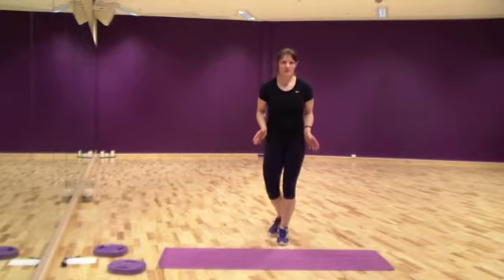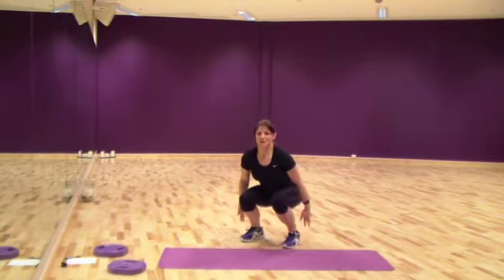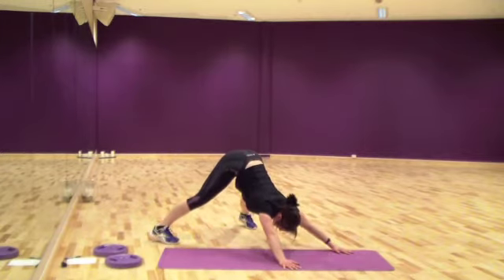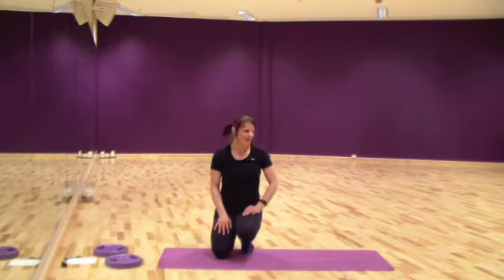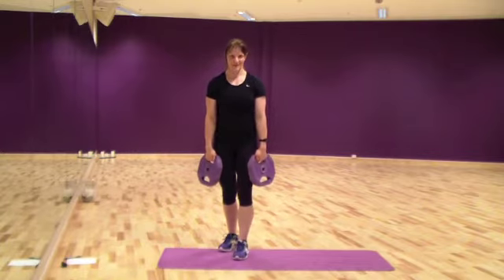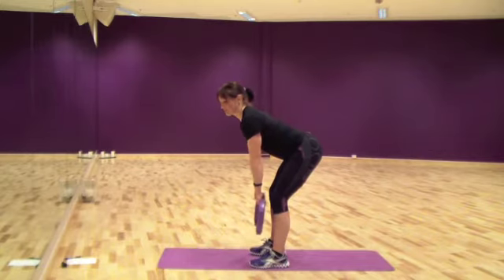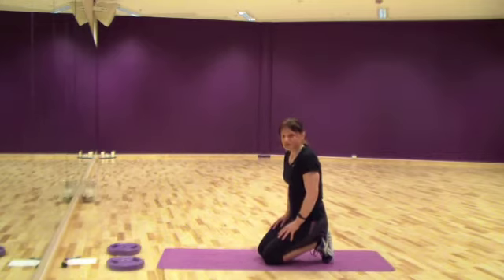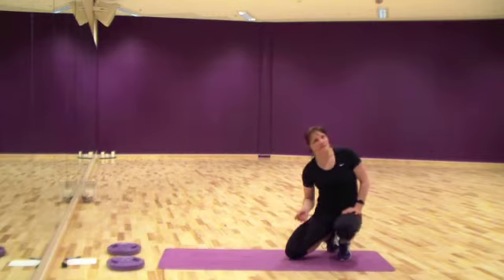Highway to Health